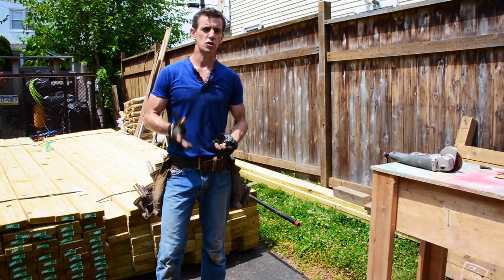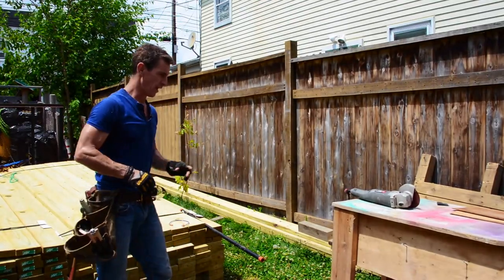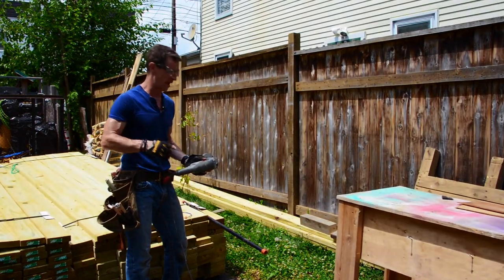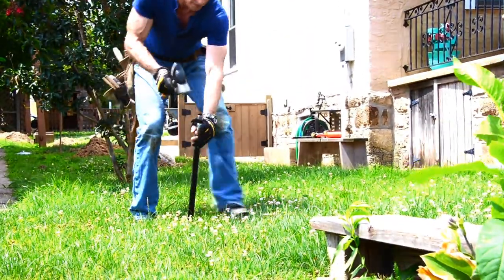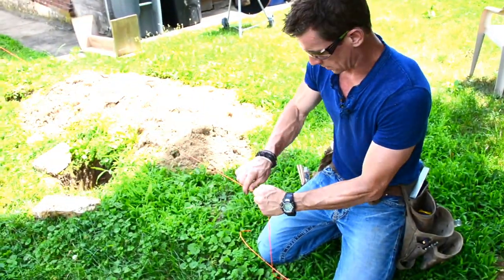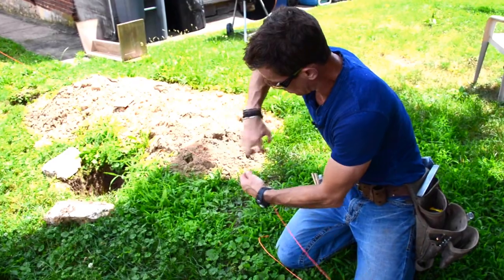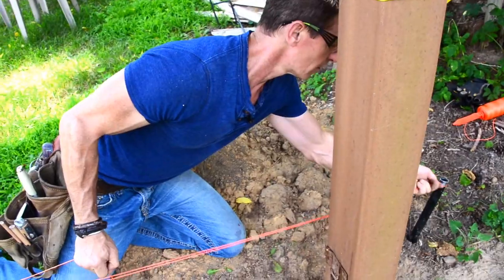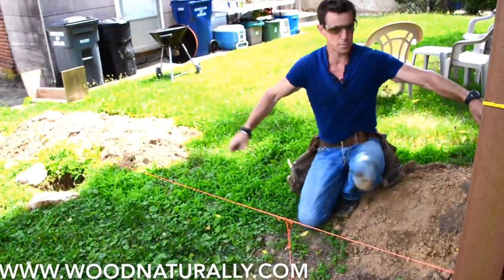MyFixitUpLife - How to build a fence - Setting posts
How to build a fence. Using string and a few tricks like a trucker's hitch knot and anchors that won't move during the project, I can get and keep my layout markers dependable throughout the job. A 4-pound club hammer, and angle grinder, and certainly safety glasses are among the main tools I use for this. And before I do any of this set-up I make sure I locate the property markers and get a building permit.

I used real wood building this fence, namely ground-contact rated Southern Pine. The posts are round. The horizontal planking is 2x6x10. This fence is solid and fast to build.

You can learn more about it it

This was a fun project. I'd love to hear your comments and see some of your projects.